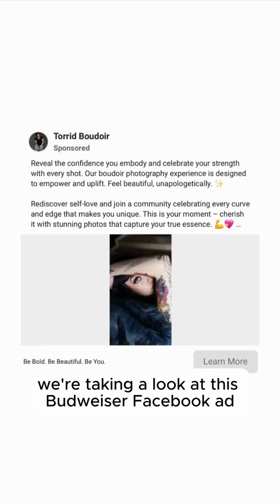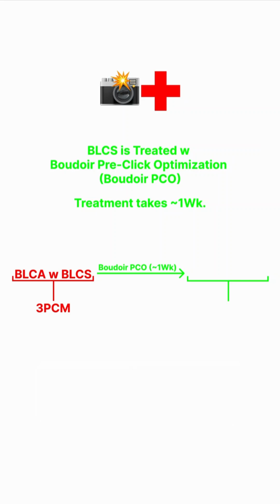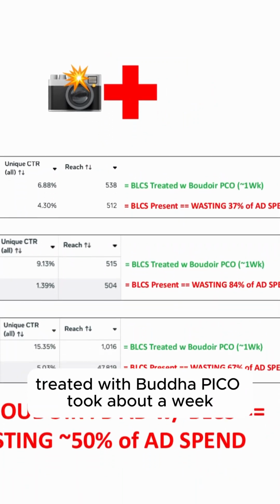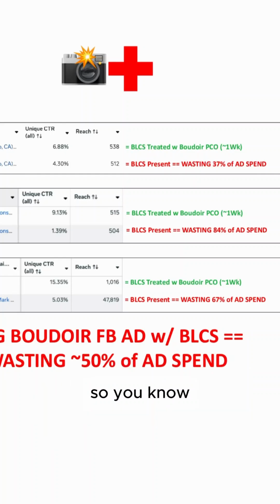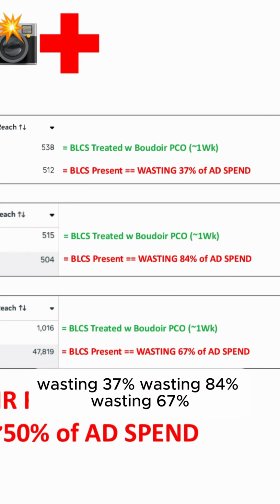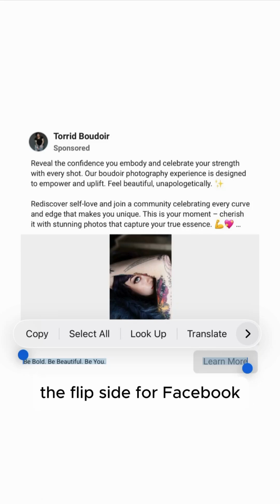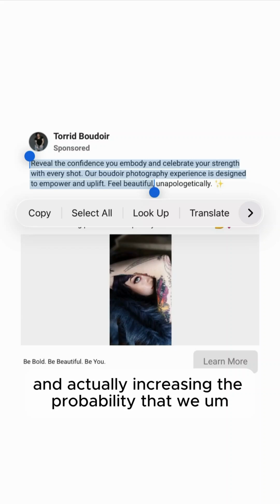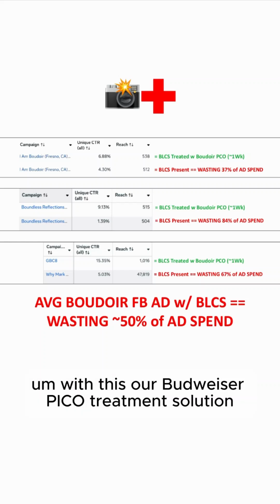Boudoir Facebook Ads Losing Engagement As Daily Spend Increases